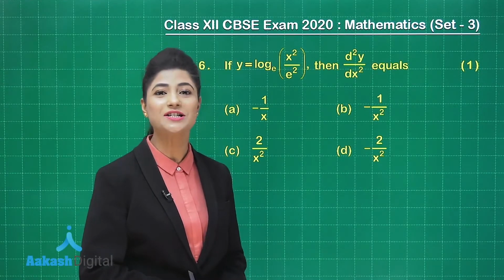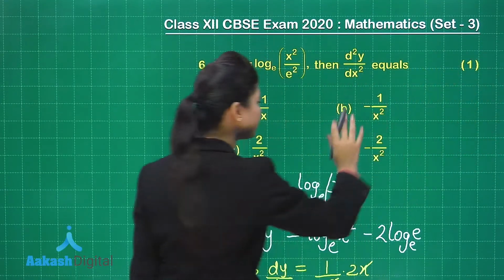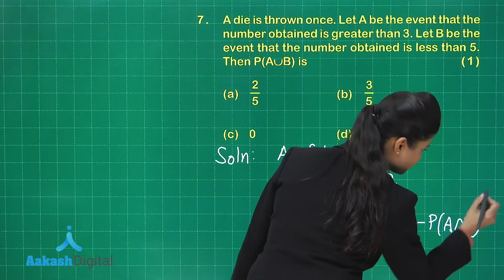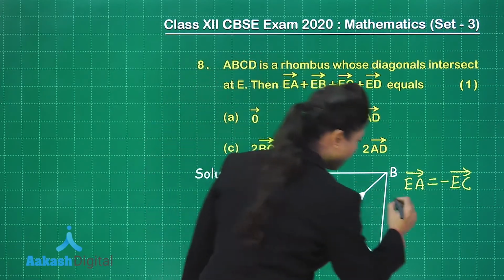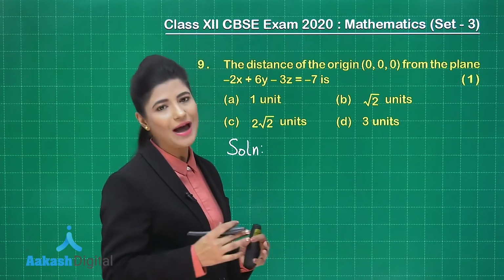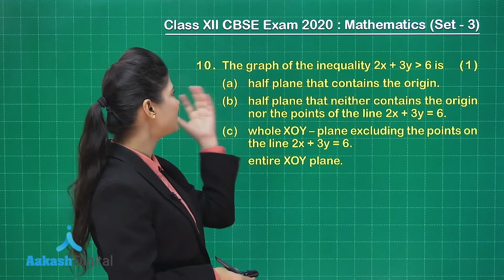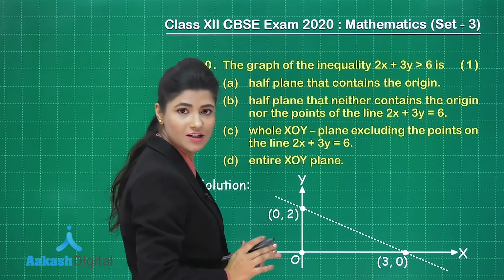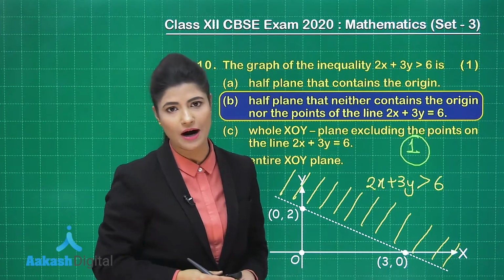XII CBSE Exam 2020 Mathematics Set 3Q 06 to 10